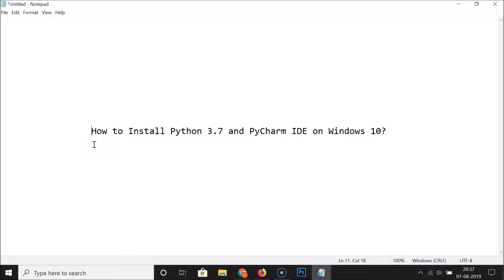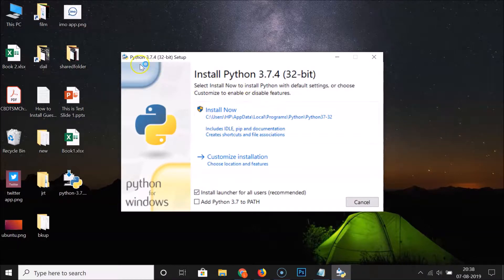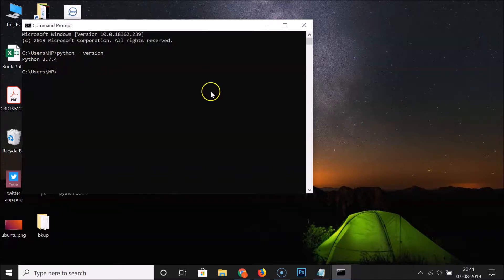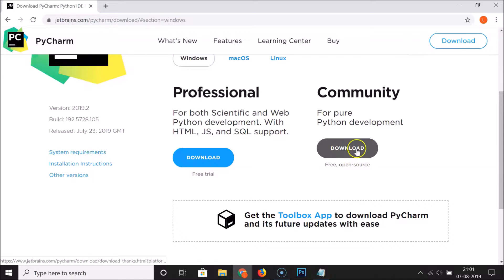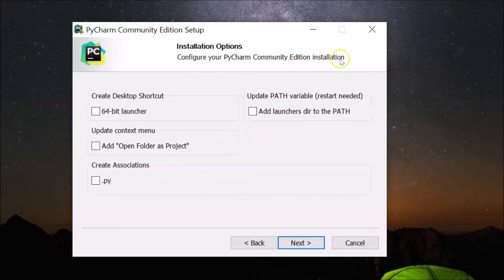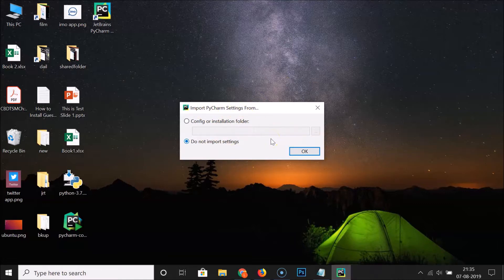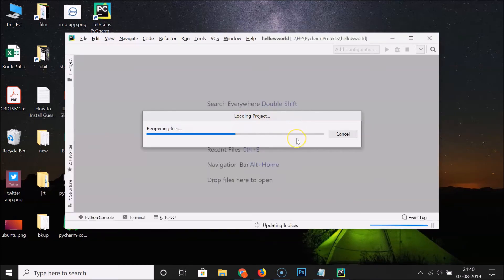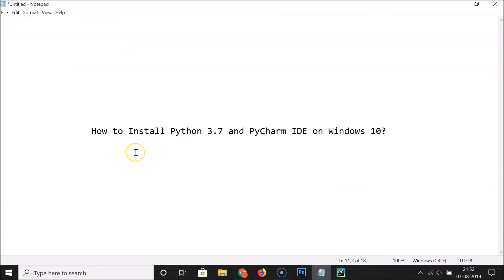How to Install Python 3.7 and PyCharm IDE on Windows 10?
Follow the video tutorial to Install Python 3.7 and PyCharm IDE, if you get any questions.